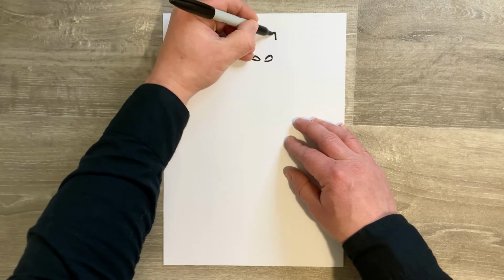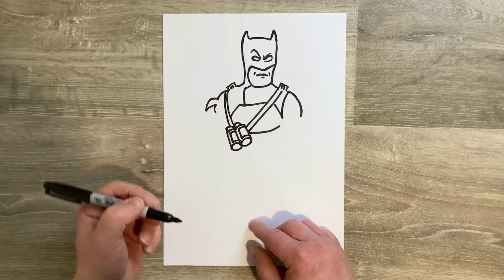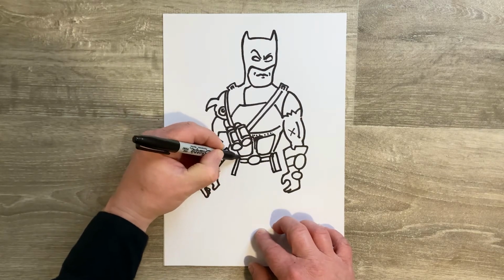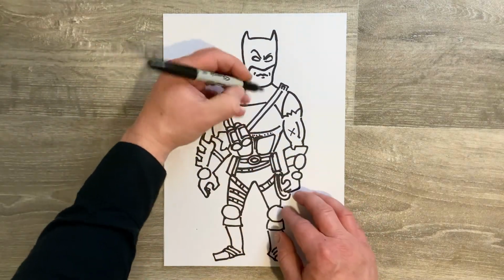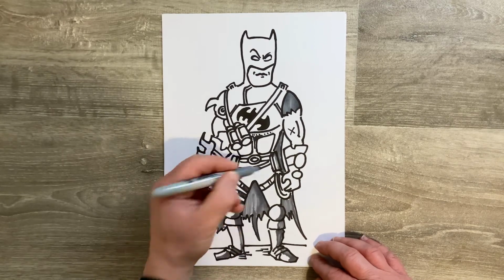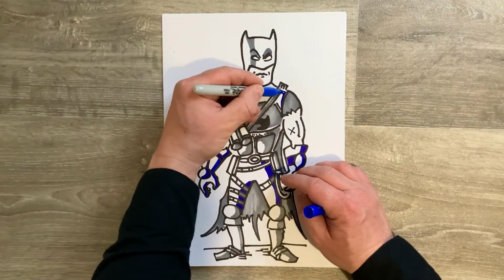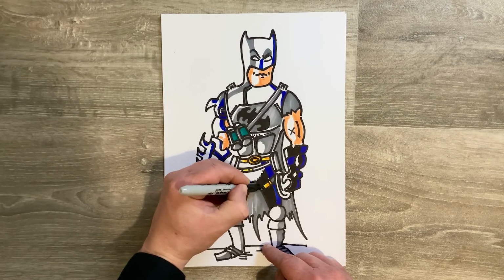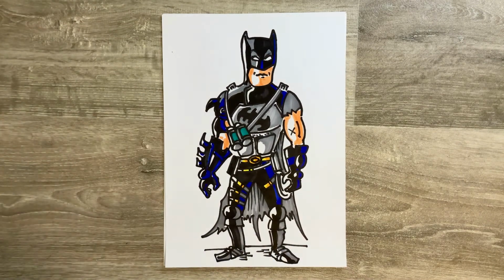How To Draw Zero Point Batman | Step by Step Drawing Tutorial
Learn How to Draw Zero Point Batman, as featured in Fortnite from Epic Games - Chapter 2 Season 6: Zero Point. This is a fun how to draw tutorial, with only paper and pens required to draw the Caped Crusader.